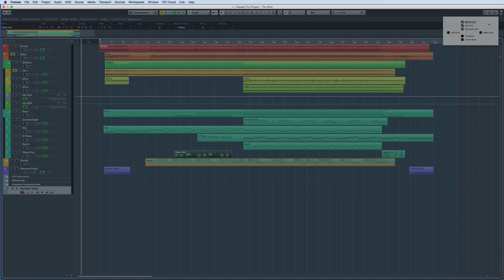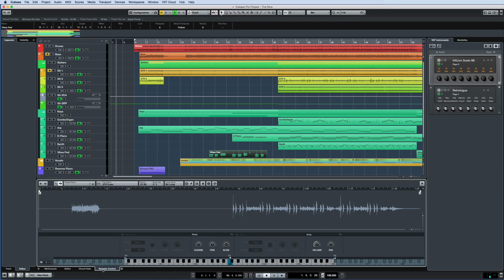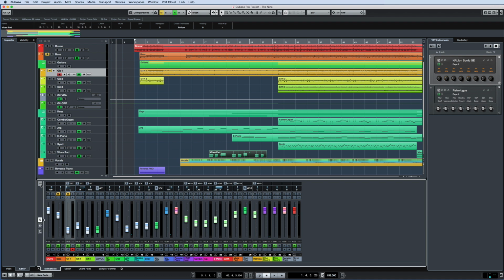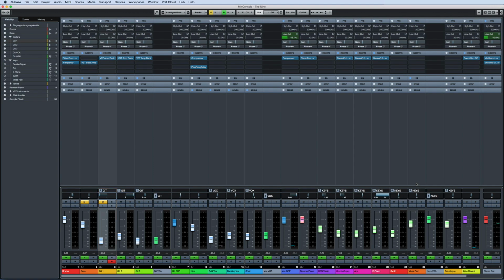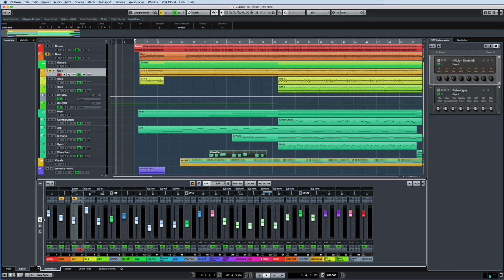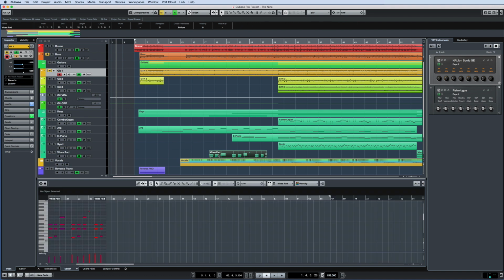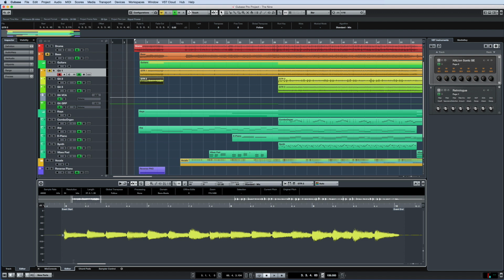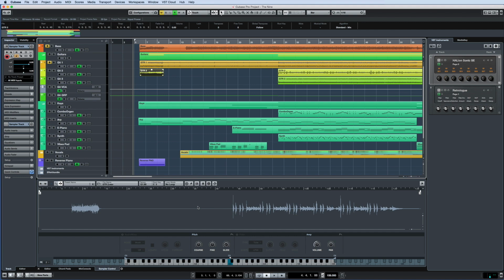New Zone Concept | New Features in Cubase Pro 9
The new Lower Zone provides a neat and tidy overview, giving you quick and convenient access to all areas of the best DAW we have ever made. Your tools and editors are now just a mouse click away: the Lower Zone enhances your workflow, regardless whether you’re working mobile on a laptop or in a multi-screen studio environment, making Cubase a really easy-to-use music composing, recording and production software.